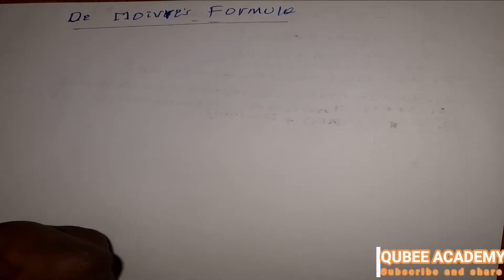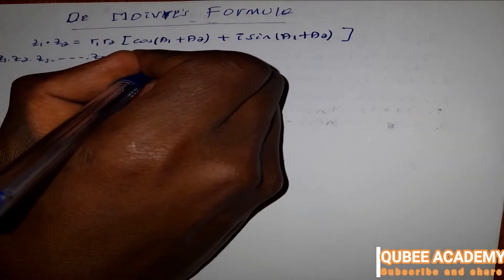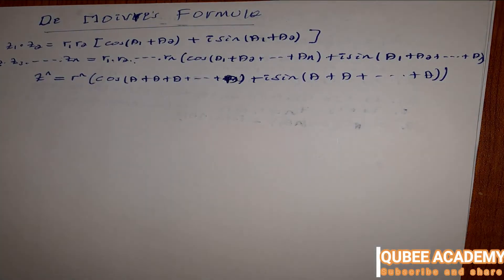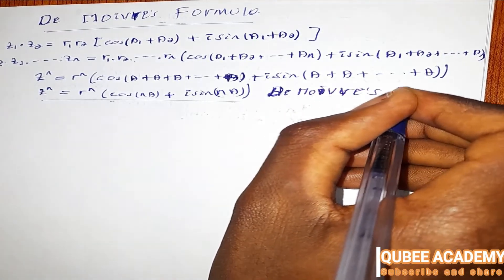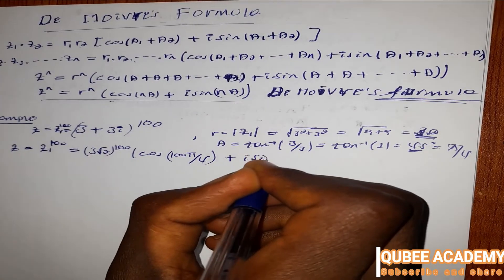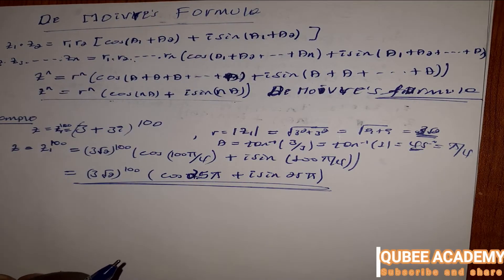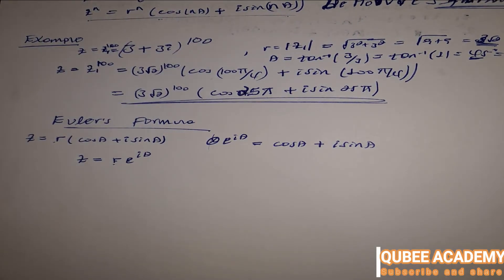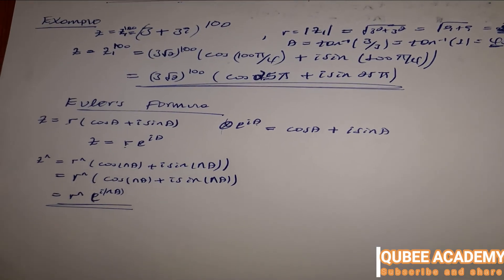16.De Moivre's and Euler's Formula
maths for freshman students on complex number by Afaan Oromo